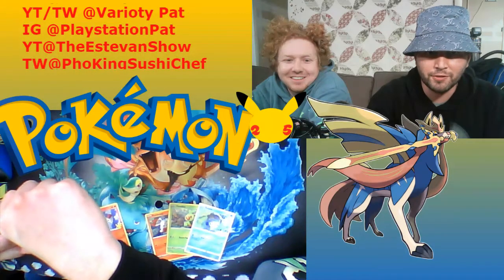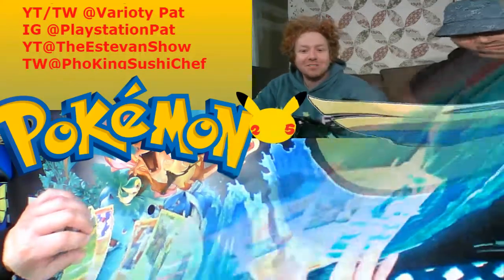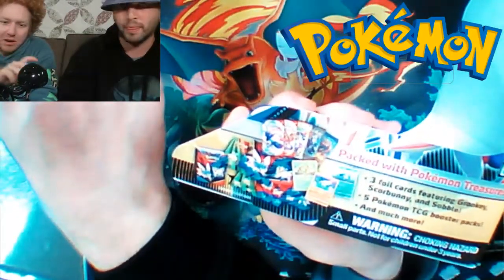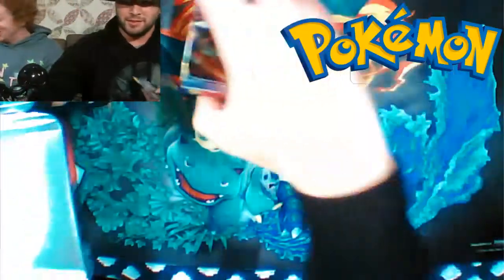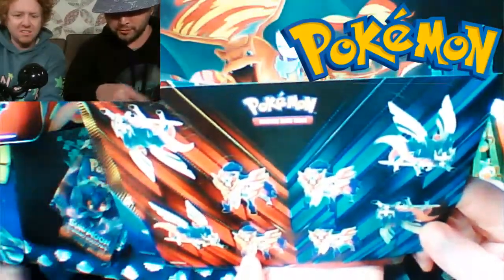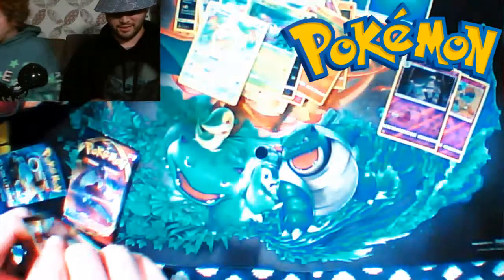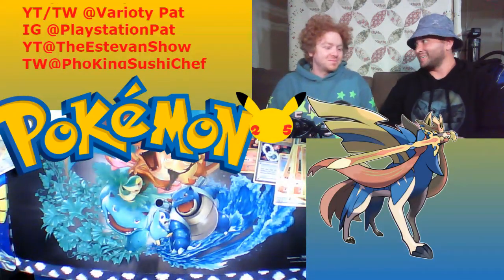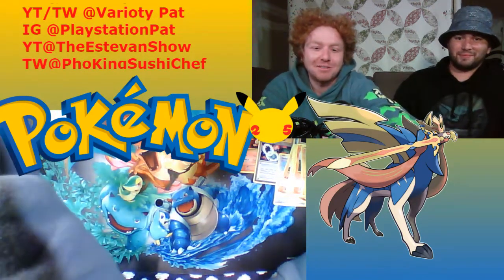Sword and Shield Pokemon Unboxing